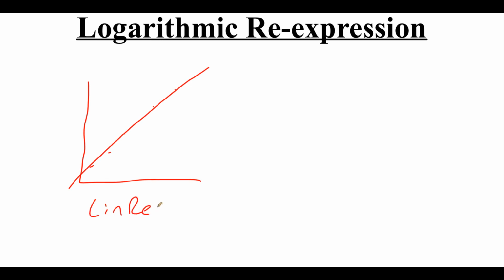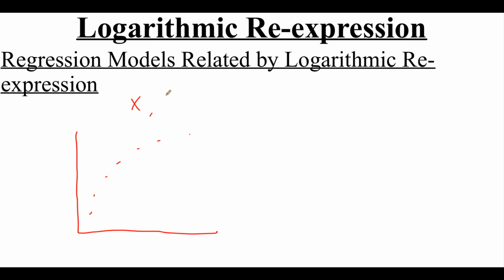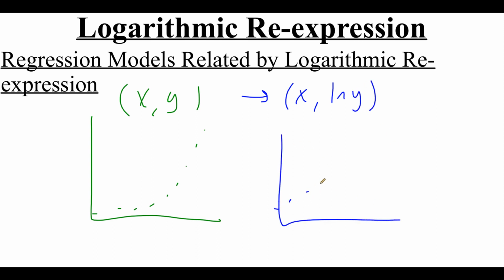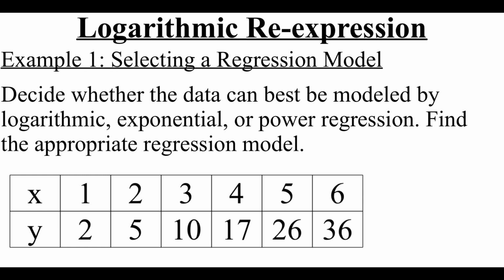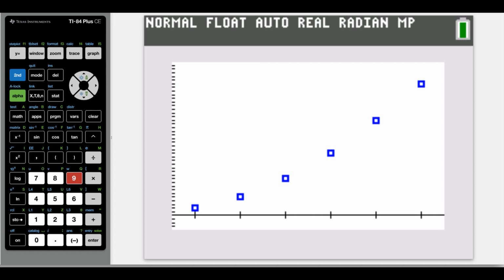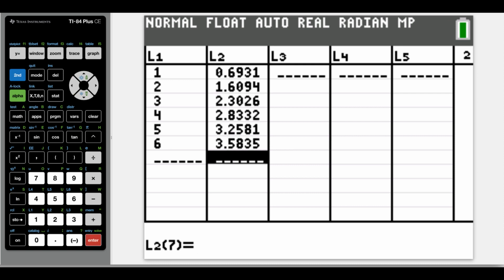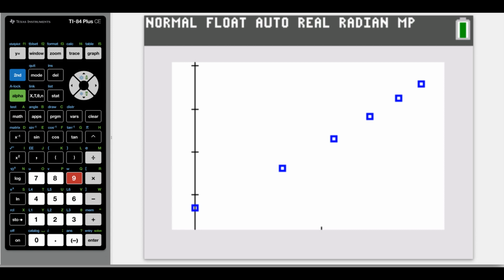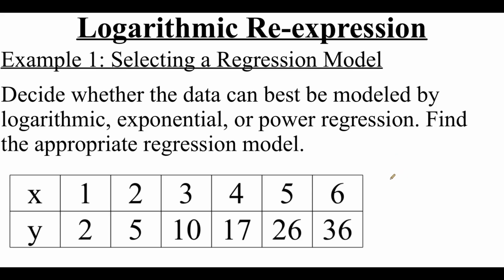3.5.5 Logarithmic Re-expression